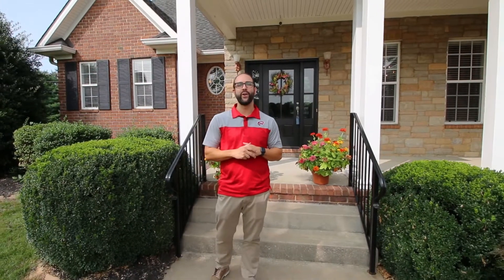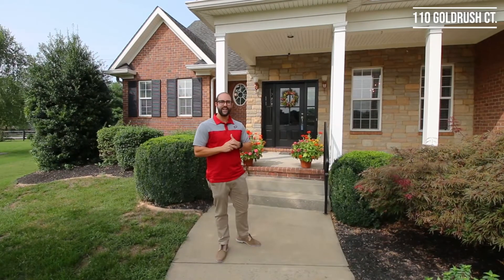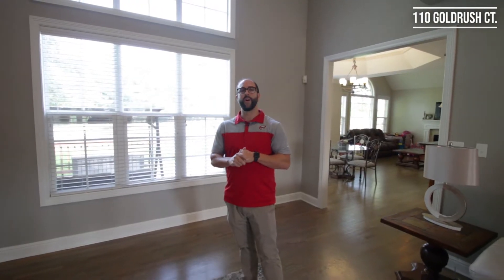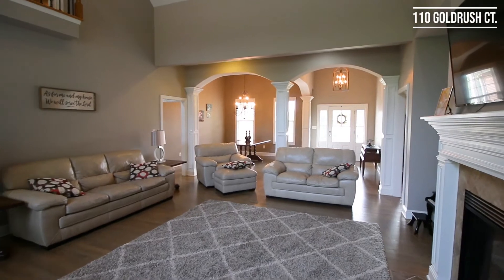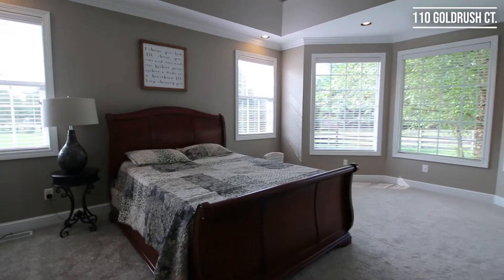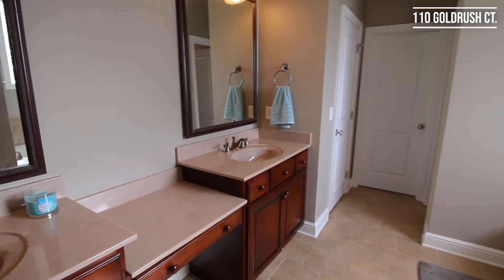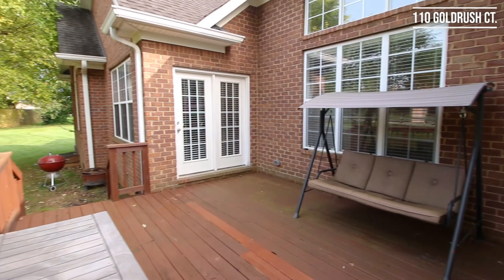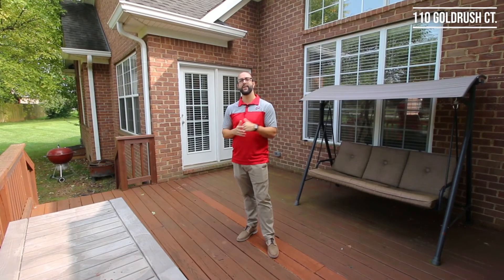110 Goldrush Ct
🛏 4 Bed
🛁 3.5 Bath
📐 3,539 Square Feet
🌳 .54 Acres
🤩 New Floors and New Paint
💫 Jack and Jill Master Bedroom
🔥 Beautiful Wood Deck
🔊 Surround Sound throughout home
🎓 South Warren
💰 Financing Questions?

*Keller Williams First Choice Realty*